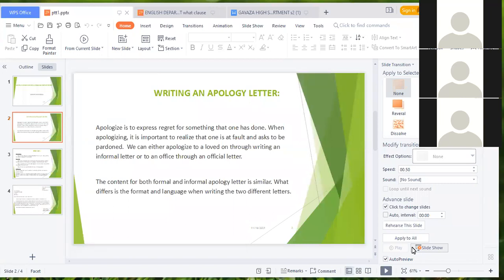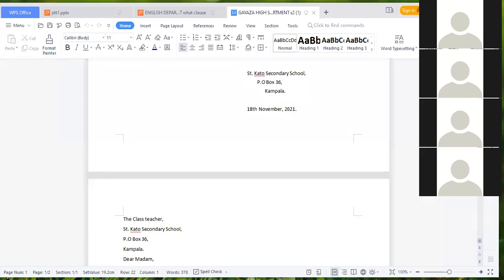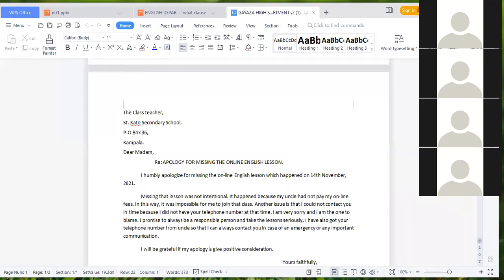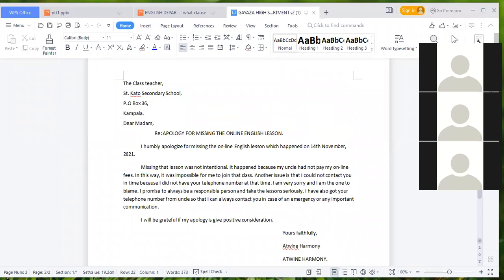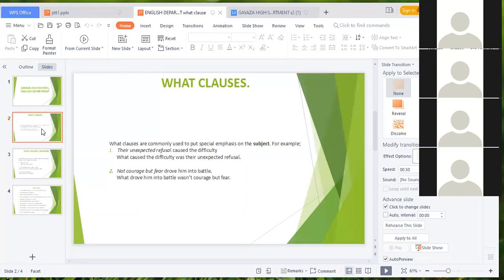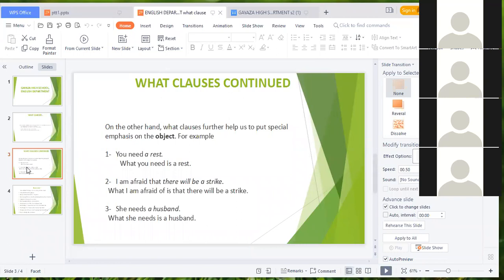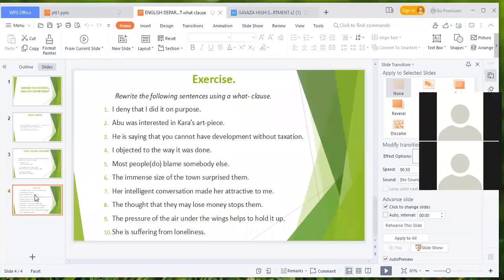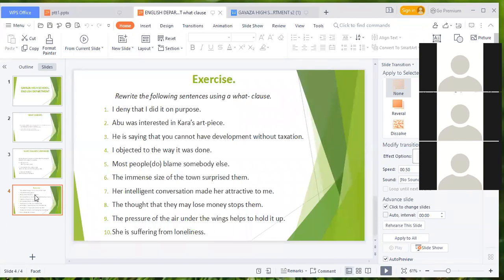English Lesson on 17th November